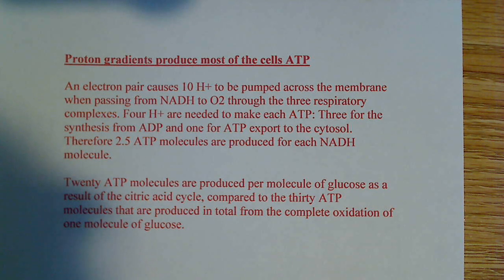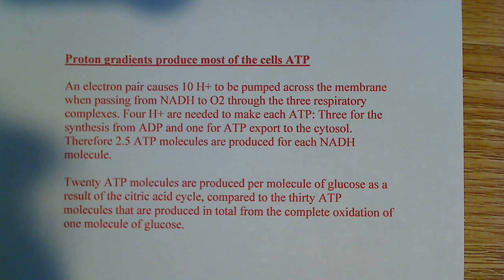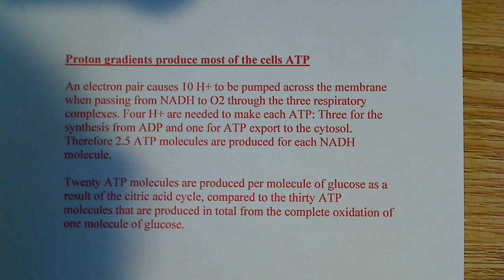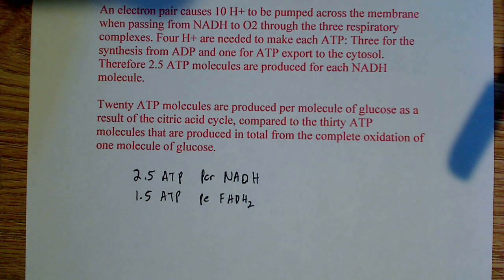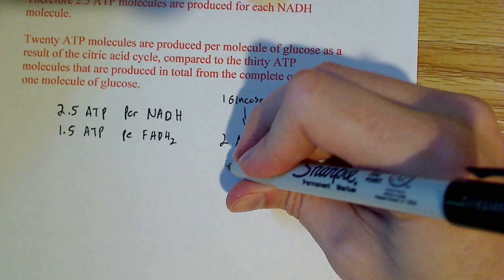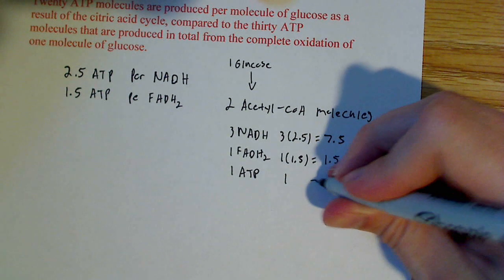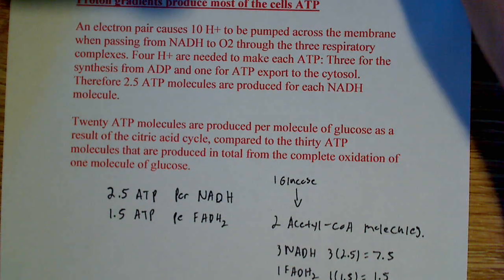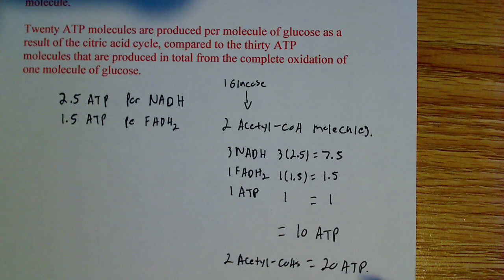Proton gradients and ATP production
In this video I talk about the proton gradient and how it is used to make large amounts of ATP.